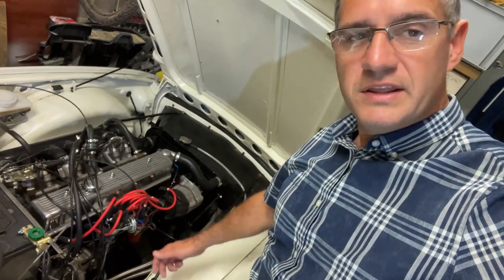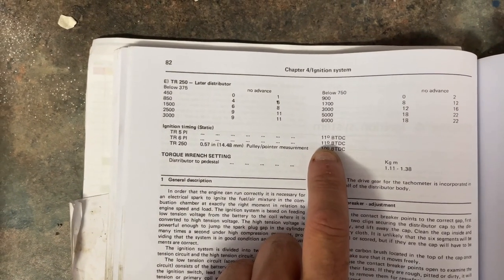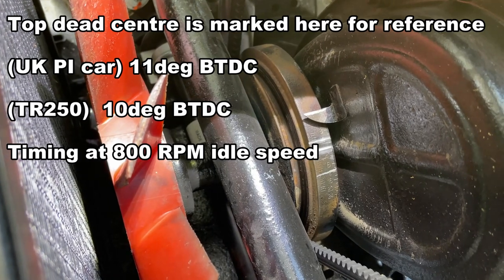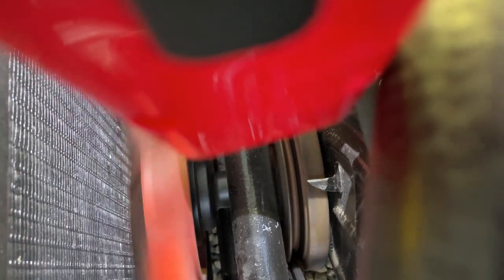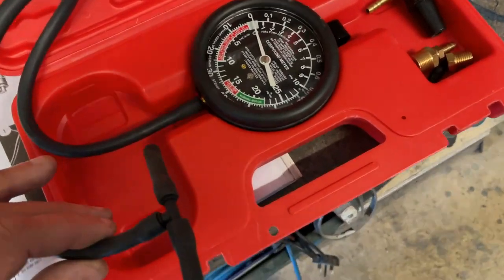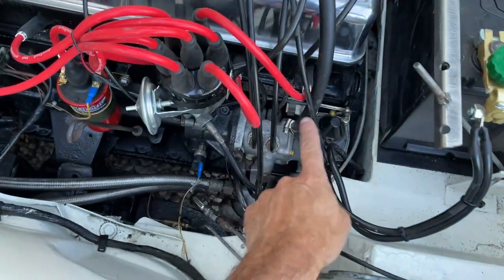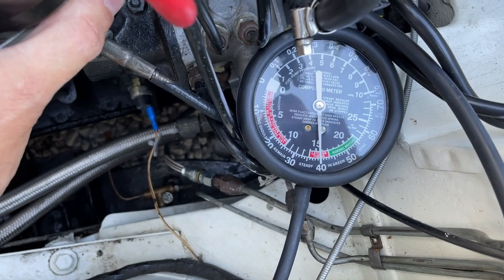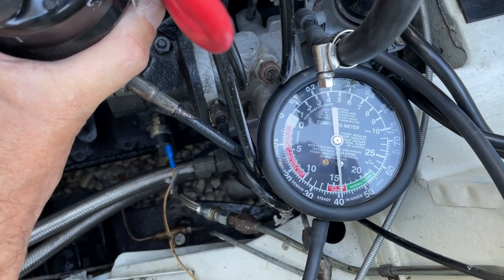TR6 Ignition Timing using Strobe Light and Vacuum Gauge method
From buying to owning and improving the Triumph TR6 this series aims to give you all you need to know for living with this British classic icon.

In this episode we look at setting the ignition timing on a 1975 petrol injection UK car using a strobe light and then a vacuum gauge to get it spot on for best driving performance